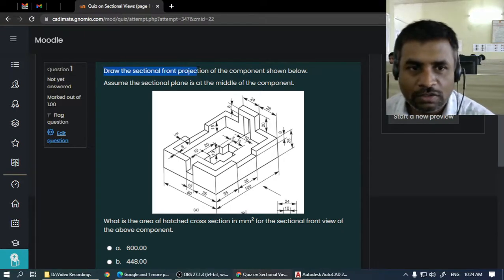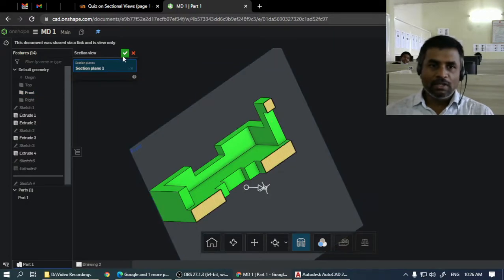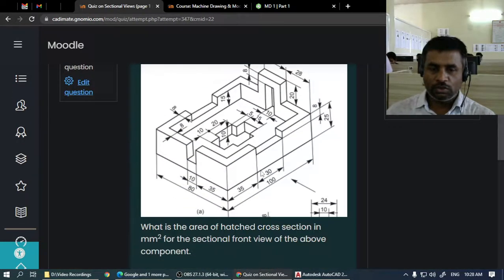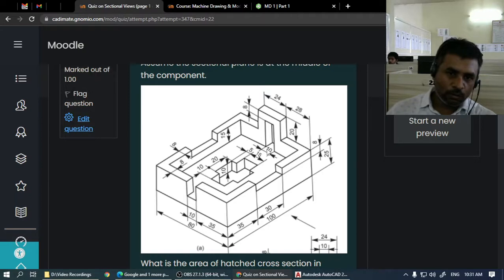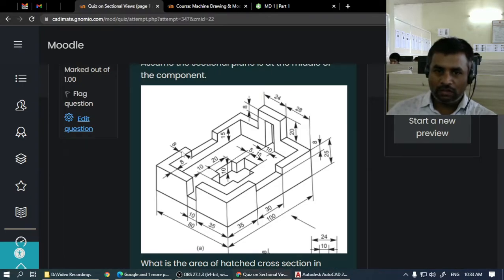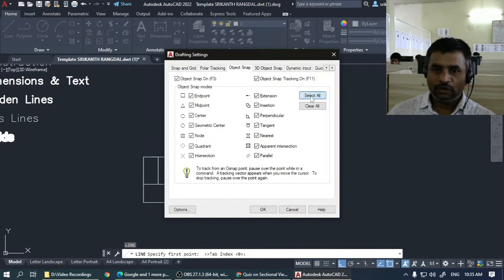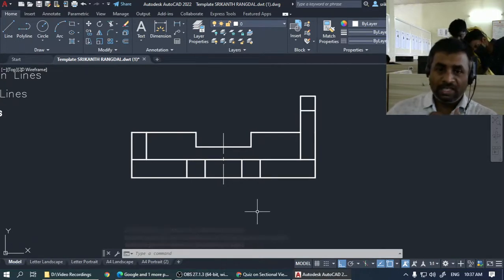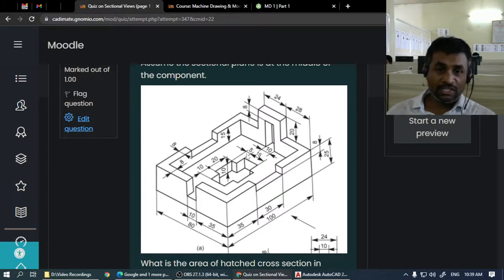MDM Lab Sectional Problem 1